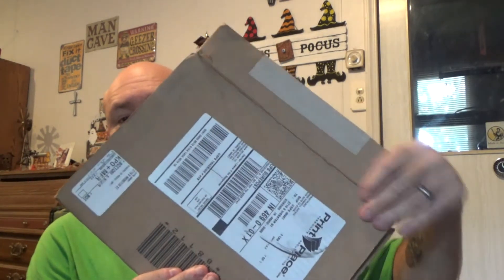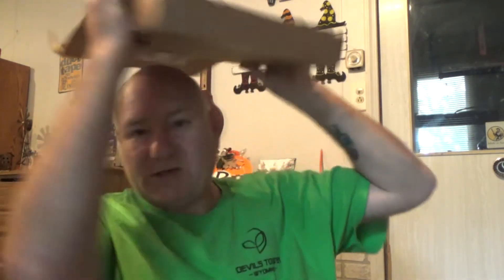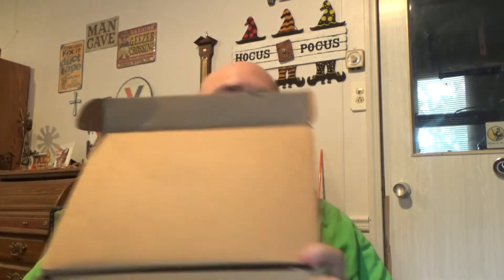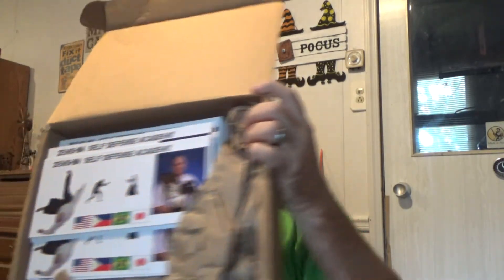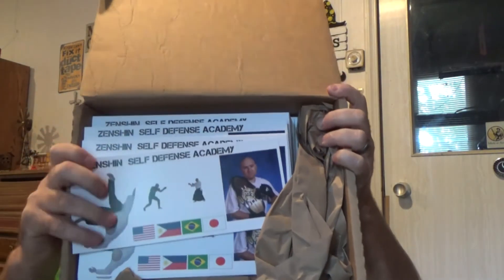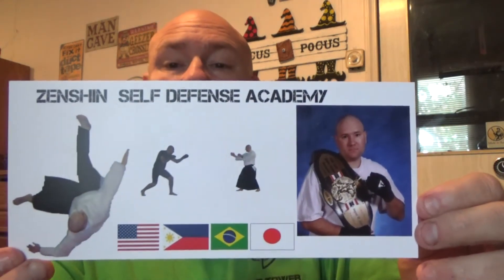Dojo Rack Cards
Please help grow my channel by Watching my Videos, Commenting, Sharing, Liking and Clicking the Bell.

I try to check these as much as I can, although our lifestyle does tend to make it difficult at times.
Please don't forget my lovely wife and better half Michelle, she as well has a YT channel:
(if can't click on the links then please copy and paste to direct you to these pages)